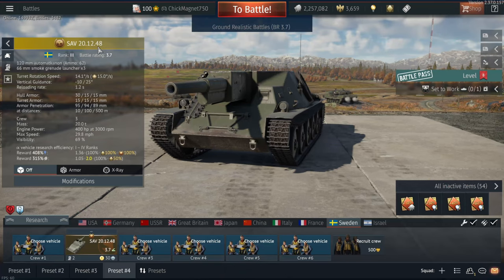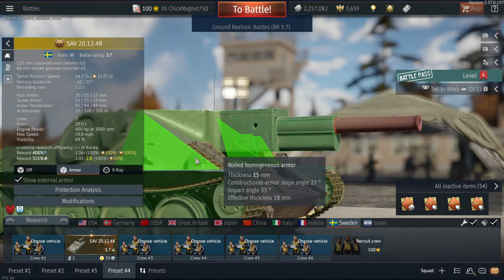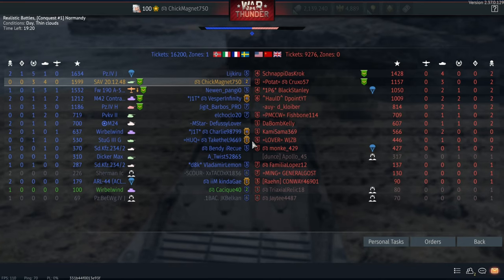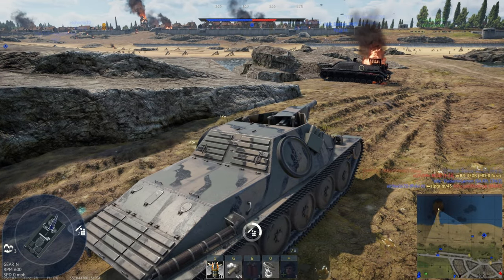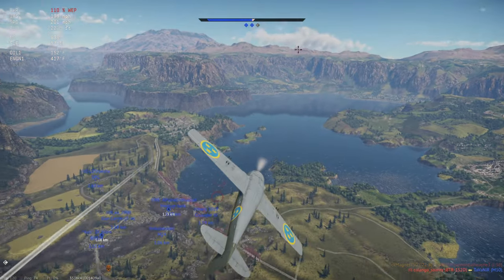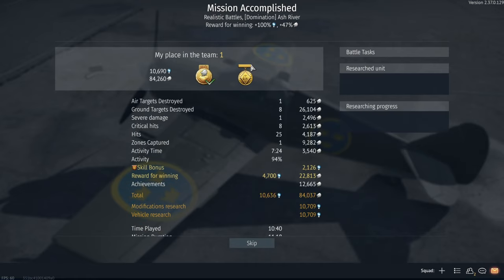Sav.20 The Swedish Meatball Machine Gun!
Watch the Sav.20 in action as it unleashes its Swedish Meatball Machine Gun in War Thunder! Get ready for some intense gameplay with this powerful vehicle.

Please leave a comment on how I can improve videos or make them better in the future! Thanks again for watching!